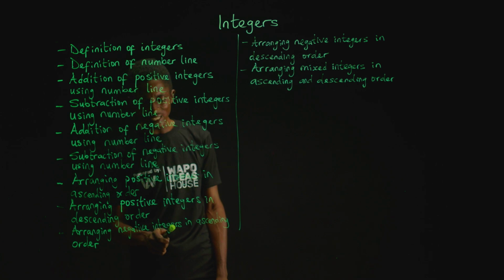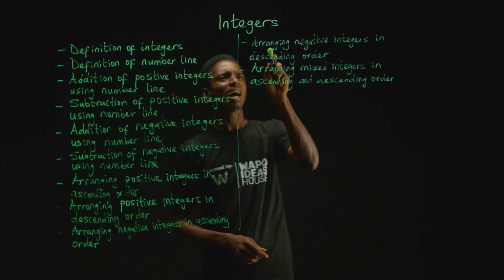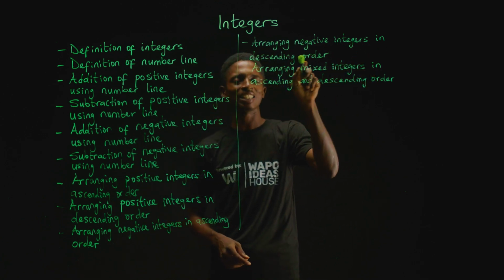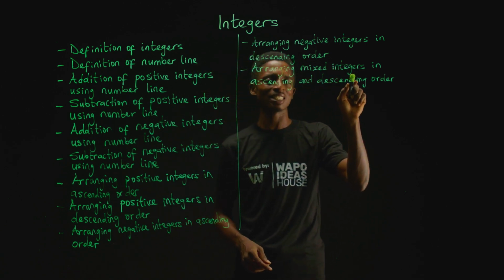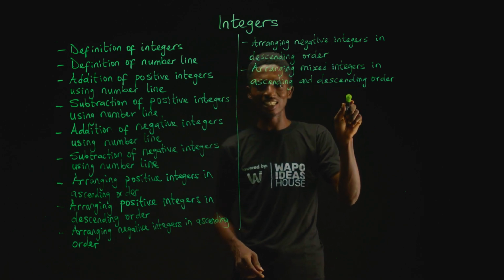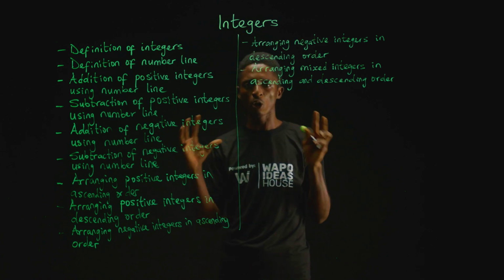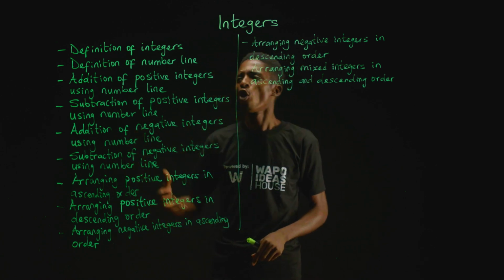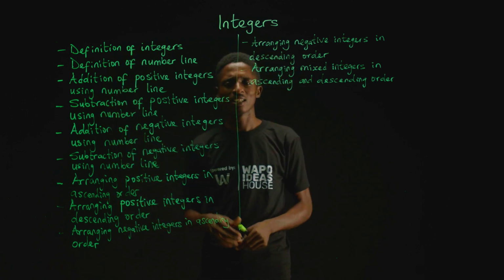JSS1 | Mathematics | Integers | Introduction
In this lesson, we’ll learn about integers. Focusing on subtopics under integers and making it easy to understand.